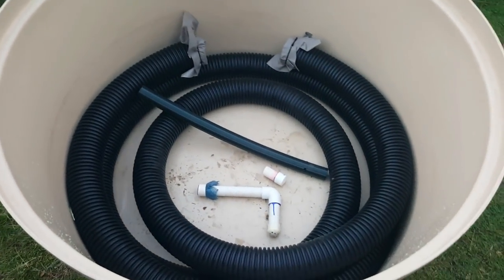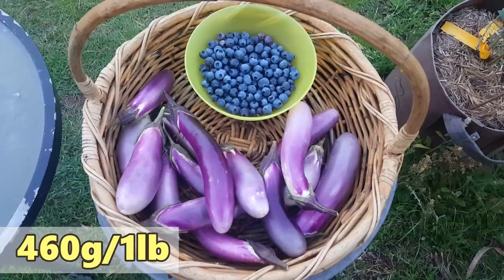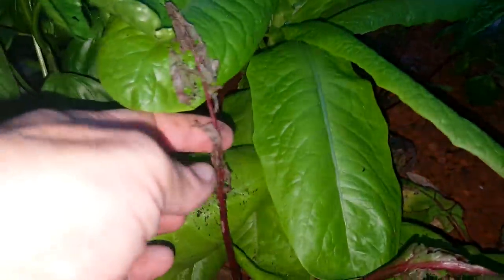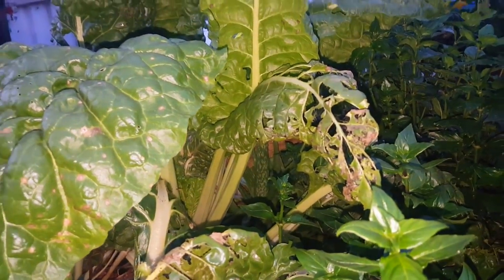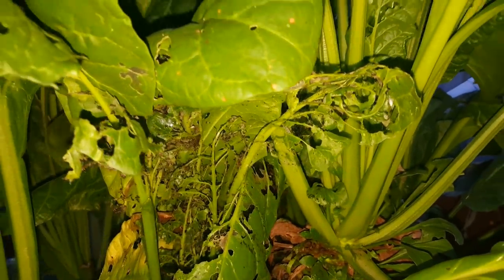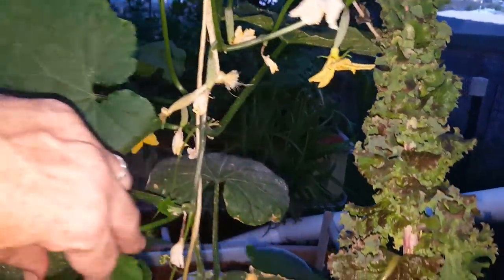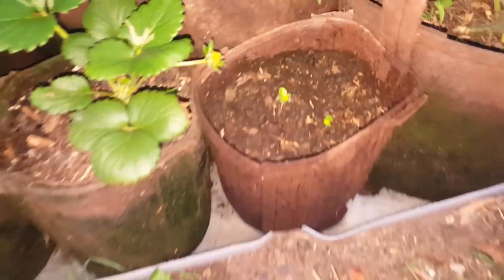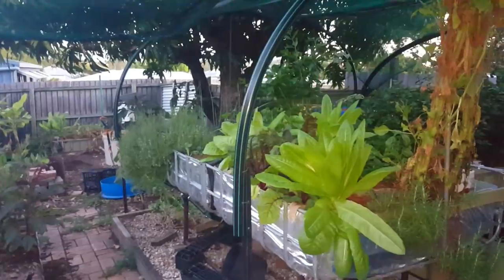Turmeric Wicking Bed, Caterpillars in the Aquaponics & Small Harvest - A Quick Patreon Vlog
Hi Folks. Just a quick look at the new turmeric wicking bed that's going in this week, plus some caterpillars in the aquaponics & a small blueberry harvest from the patch. This is the sort of short clip I try to post to Patreon a few times a week so thought I bring you all along for a bit of a sticky beak. Have had a few curious folks ask so here you go. 😉 👍

If you become a patron on Patreon you will get access to our member only feed with early access to clips, daily update videos/pic's & monthly online hangouts depending on your level of support.

Hope you enjoyed the clip & your garden is booming.
Cheers all,
Rob

Steve McAlister

Sillybugger

(Affiliate Link)

Bluestone Aquaponics
"Bluestone Aquaponics The foundation of today's food".